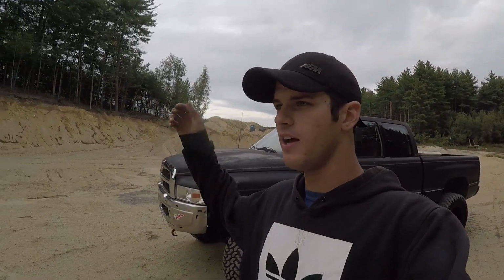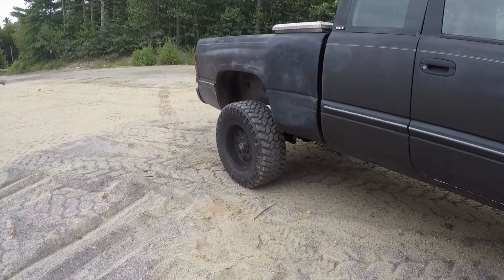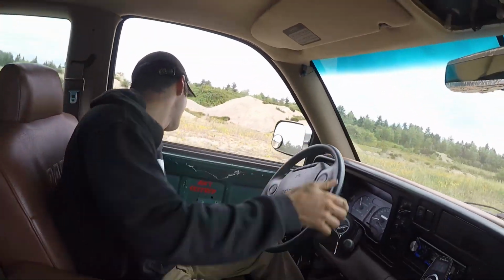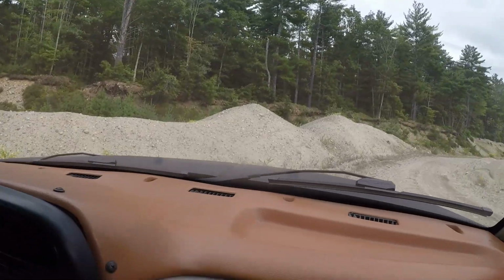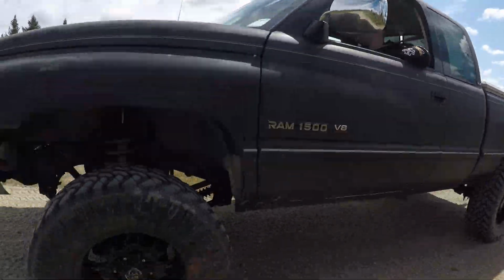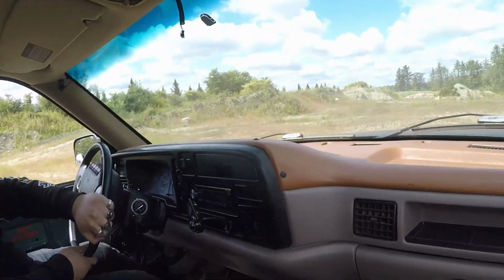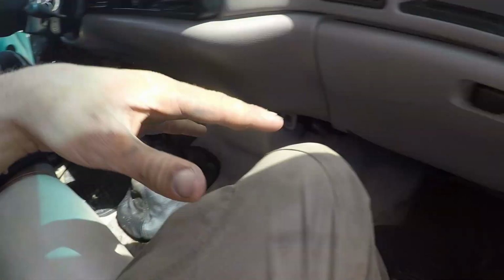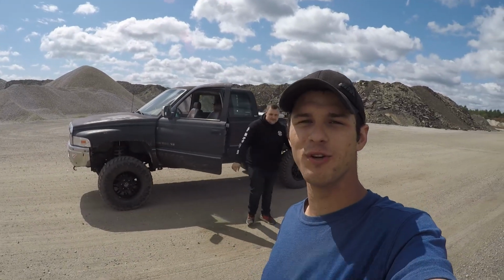Hoon Hauler intro! vlog#2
I finally get to show you all my dream truck/build!    ''Hoon Hauler'' we give it a good shake down at affectionately named  ''test pit X''   with lots of redline bashing, dirt throwing,smile making noise!  im excitedly looking forward to this project!